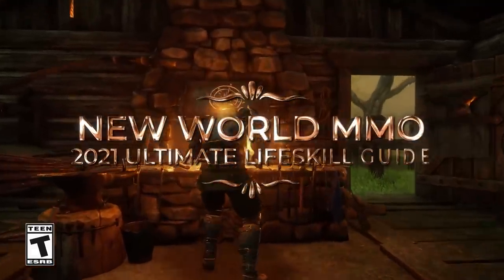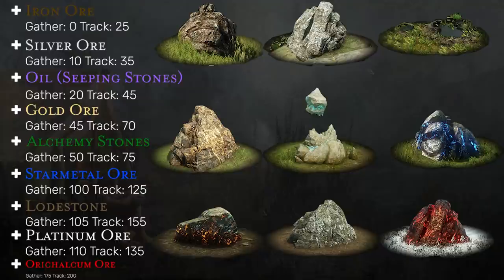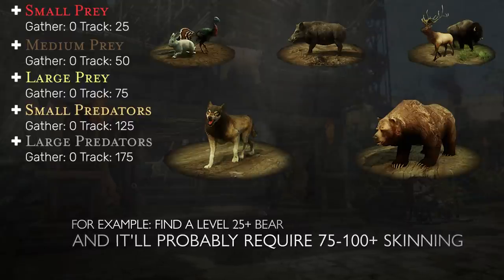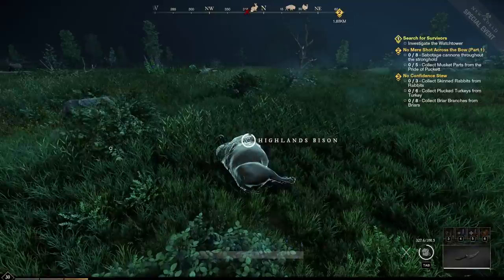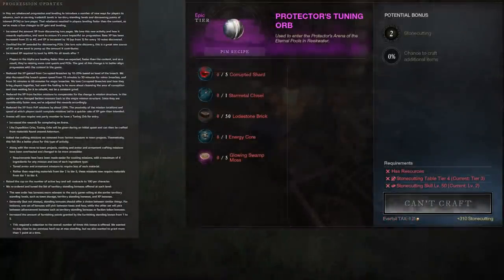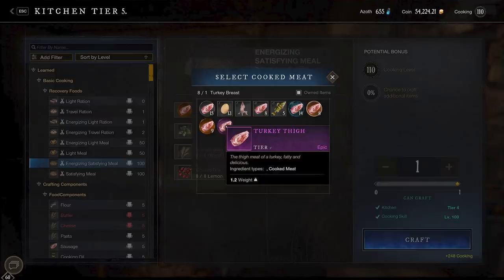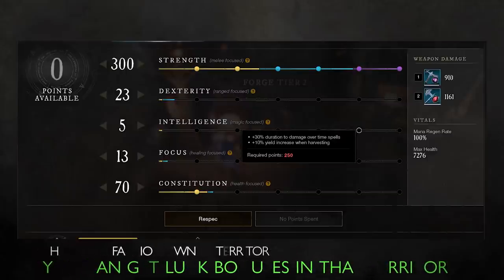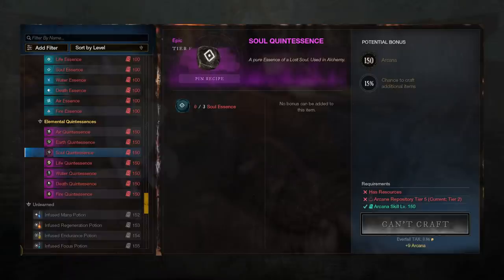New World ► Ultimate Lifeskills Guide - All Gathering & Crafting Jobs, Everything To Know (2021)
06/27/2021  Over a year of planning and today is the day we do a beginner's breakdown of
every single crafting & gathering profession in New World. Here's your Ultimate guide to getting
started in the world of Aeternum as someone who focuses on Lifeskills. In 20 minutes
or less I will tackle as much detail as possible for this game's crafting & gathering system.

As always, diving right into this huge topic of everything you need to learn about New World's Gathering & Crafting tradeskill system and every tip & trick I can think of to help you before
Beta/Launch.

Timestamps:

00:00 - Beginning
00:35 - Basics of New World's Tradeskills
01:04 - 1st Gathering Skill - Woodcutting
02:05 - 2nd Gathering Skill - Mining
03:04 - 3rd Gathering Skill - Fishing
03:49 - 4th Gathering Skill - Harvesting
04:27 - Gathering Tool Basics
04:59 - 5th Gathering Skill - Tracking & Skinning
05:50 - Refining Tradeskills Introduction
05:56 - 1st Refining Skill - Smelting
06:17 - Materival Conversion Mechanics & Secondary Refining Resources
07:19 - 2nd Refining Skill - Woodworking
07:49 - 3rd Refining Skill - Leatherworking
08:31 - 4th Refining Skill - Weaving
08:50 - 5th Refining Skill - Stonecutting
11:00 - Tradeskill Tips & Tricks
16:15 - Brief Crafting Tradeskills Rundown
16:20 - Weaponsmithing
16:49 - Armorcrafting
17:08 - Engineering & Furnishing
18:01 - Arcana/Alchemy
18:52 - Cooking
19:14 - Conclusion & Last Tips

Join forces with scores of other players to form powerful companies of craftspeople, mercenaries, prospectors and architects.
Claim territories and leverage your dominion to consolidate power and compel loyalty.
Fight for survival against enemy raiders, brutal wilderness, and gathering evil.
Craft hundreds of items, from magical elixirs and deadly weapons to sprawling fortifications.

Special thanks to Patrons:  Loth, E M, Stephen, slaier, decadentia84, xSheep873, Matrolen,

Fazhmir
disynthetic
modsiw
Hallskar
joel plante
Jc Ultra
YoungReign
Diamond Hands
naughtonpaul23
Skitzo
Willem Iets
Marius Balčiūnas
Laron Bradley
Odseus
Phil Socoloff
Nypam
DiaTribal
emarks26
Silv Rosario
Daniel Dubé
Manuel Pimentel
CatherineRose
blackthantos
 Feldon T
 johnzohead
 Scarlett